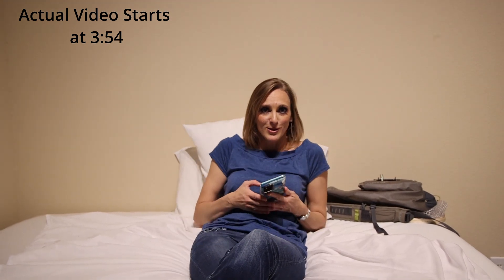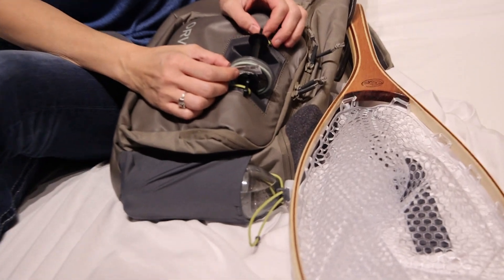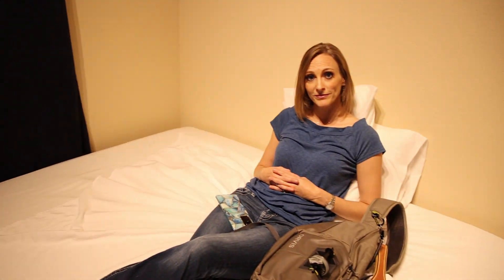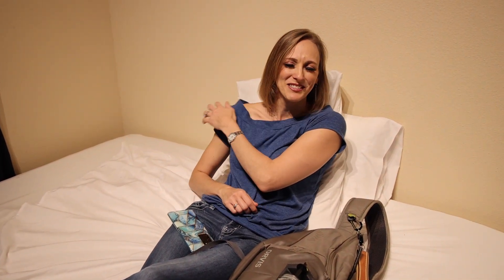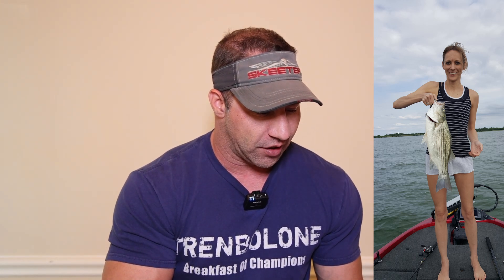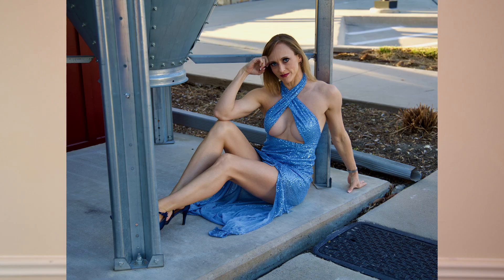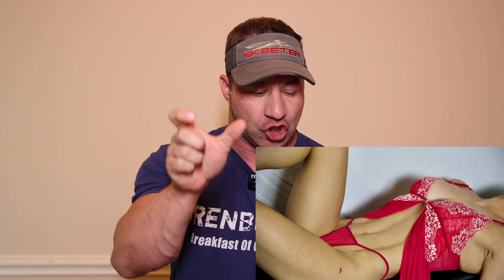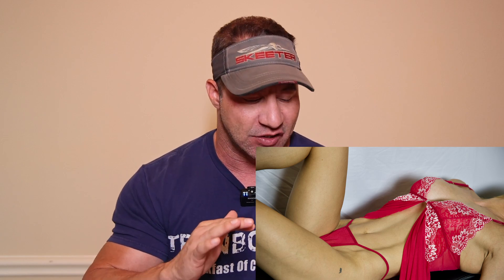My Wife Before And After Anavar